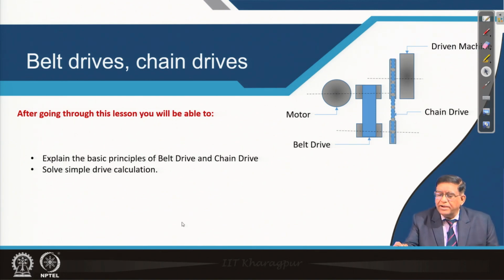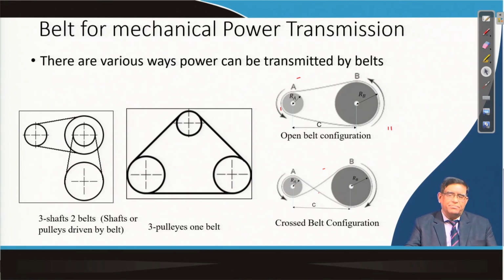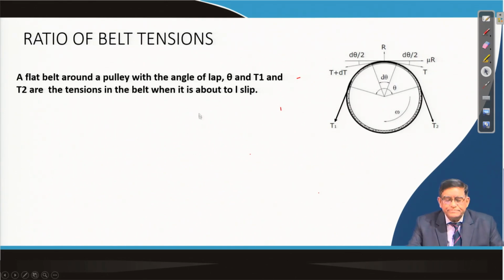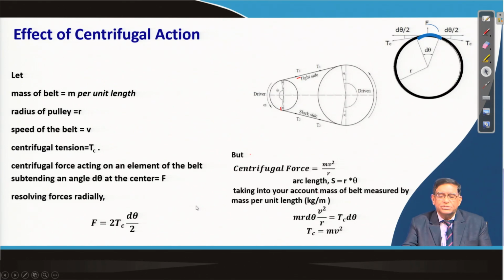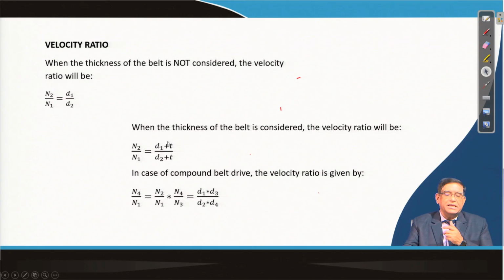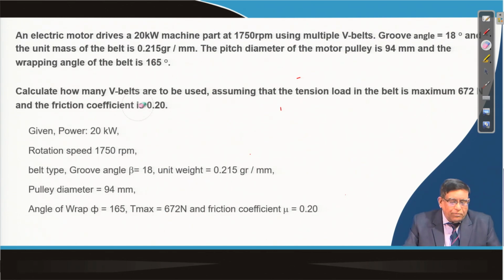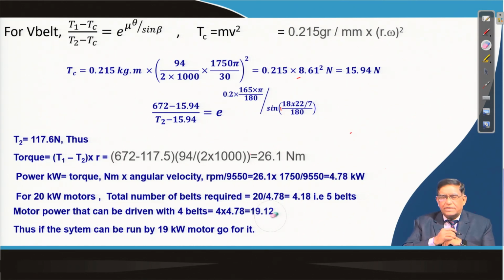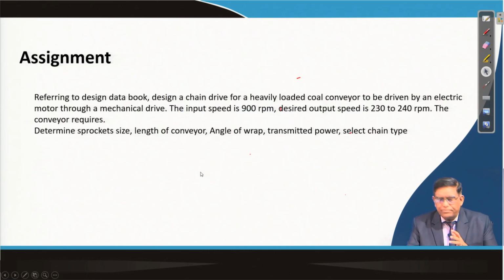Lecture 06 : Belt Drives, Chain Drives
Concepts Covered :

Explain the basic Principles of Belt Drive and Chain Drive
Solve Simple Drive Calculation